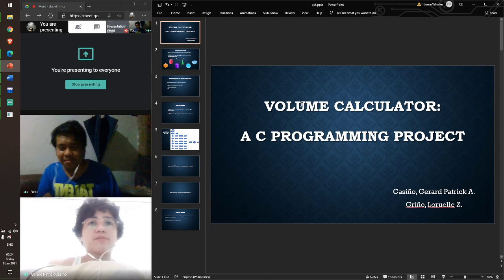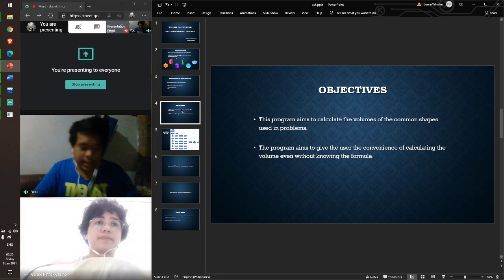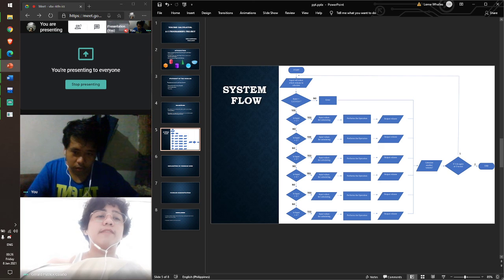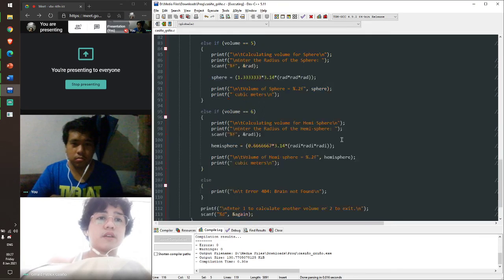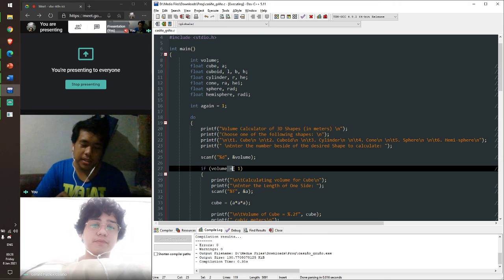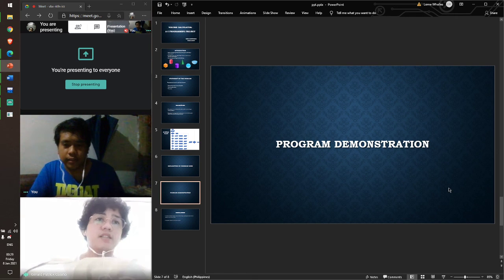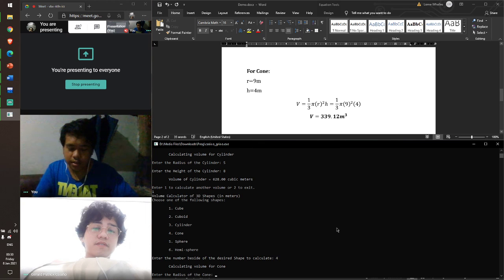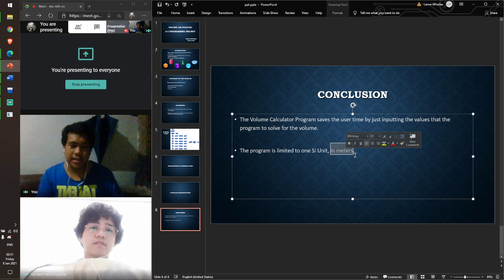Casiño& Griño Capstone Project: BSME-3a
Gerard Patrick Casiño
Loruelle Griño
BSME-3a